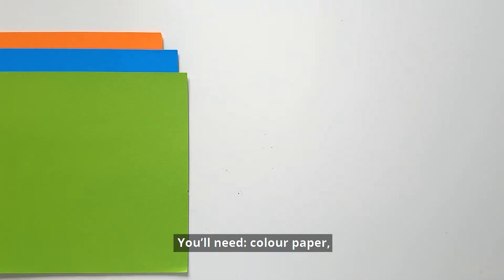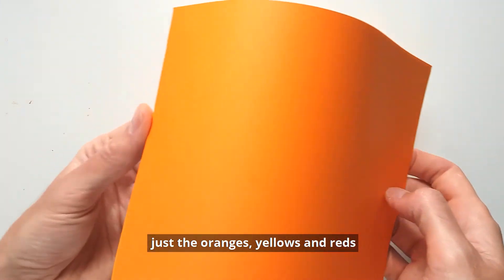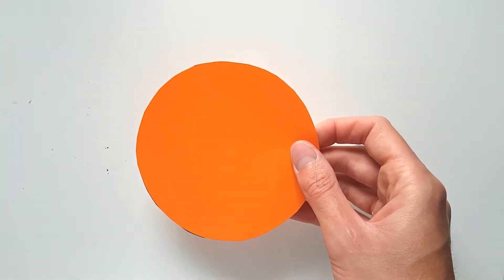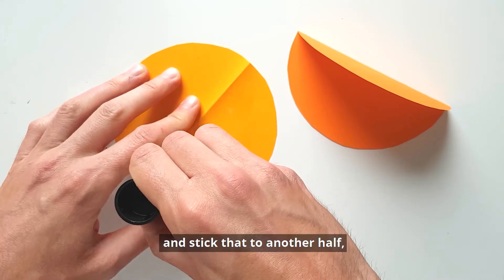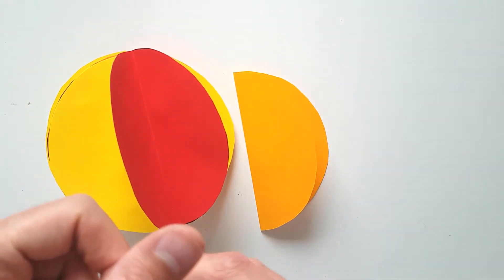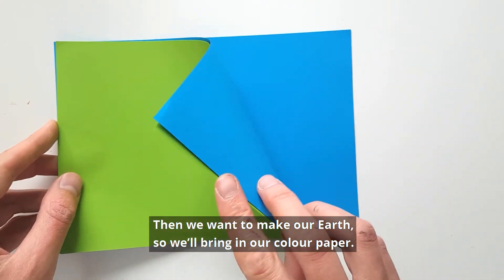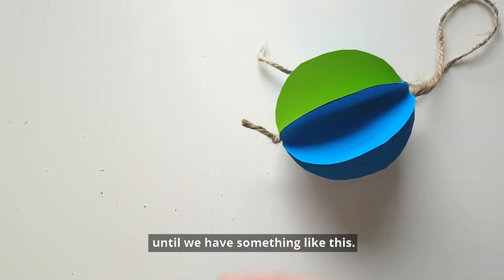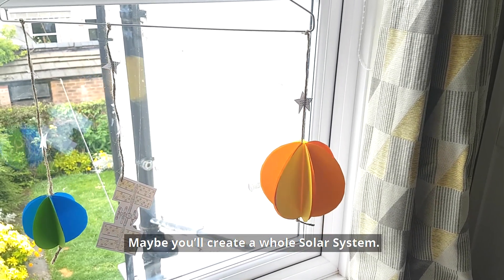How to Make a Space Mobile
Tom show you how to make an Earth and Sun mobile.

You'll need: colour paper, a coat hanger, a pen or pencil, some string, scissors, some glue and a large and small round template.

Why not add a Space Station and some stars for decoration.